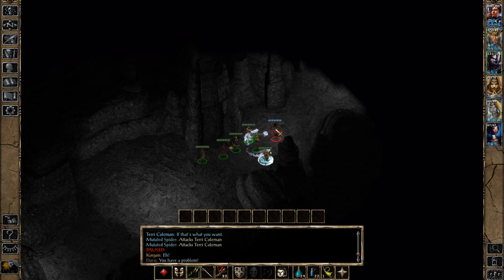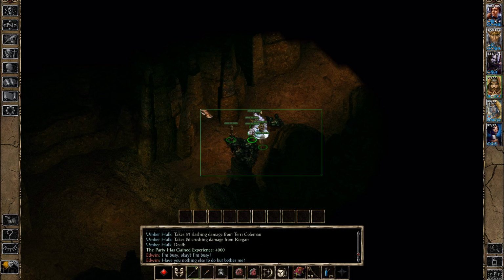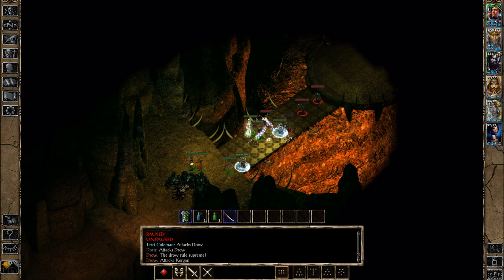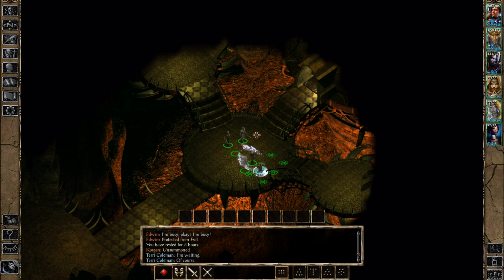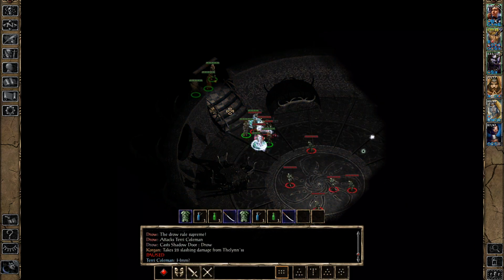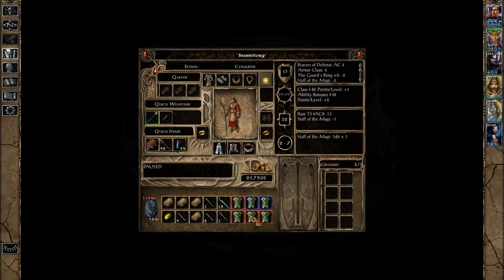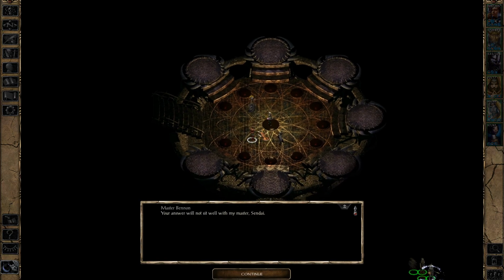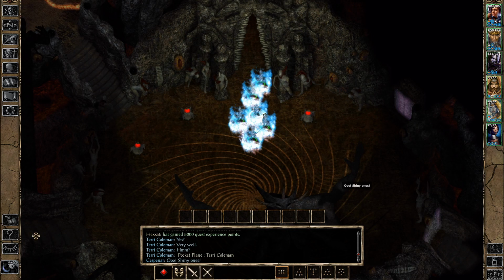Let’s Play BG2 EE ToB #32: Entering Sendai’s Enclave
With the drow ambush survived – just barely, mind you – the way in Sendai’s enclave has been revealed to us. Our task now is a relatively simple one: fight our way in to Sendai and end the threat she poses to all bhaalspawn and, by extension, the world at large. Unfortunately, it being a simple task doesn’t mean that it’s going to be an easy one and if the guards outside are any indication, they’re expecting people to try and attack.

Terri and her companions have had previous experience with dealing with drow and so have a vague idea of what to expect. There’ll be traps and ambushes aplenty on top of umber hulks, spiders, slave warriors and other denizens of the Underdark. Chances are low that Sendai has struck up an alliance with the ilithid but if she has then there’s them to take into consideration also. Then there are the drow themselves who make use of invisibility potions, poisoned blades and no small amount of magic to see them to victory. Whether we’ll face all or just some of these threats remains to be seen but until we know for sure what’s in there, it’s best to be ready for everything and proceed with great caution.